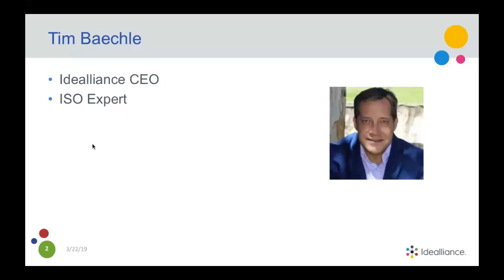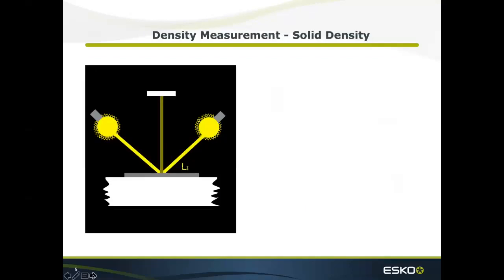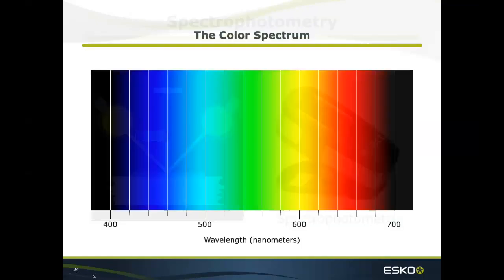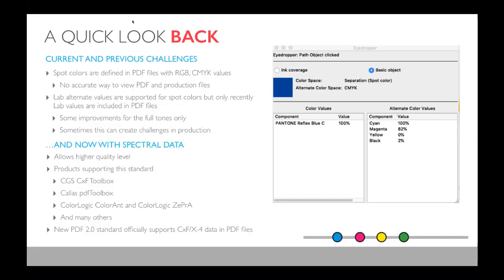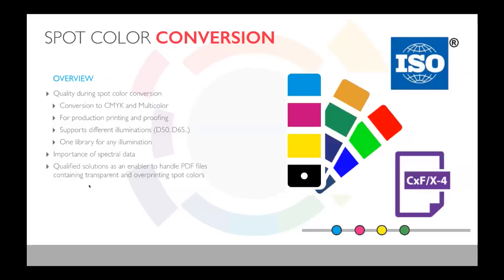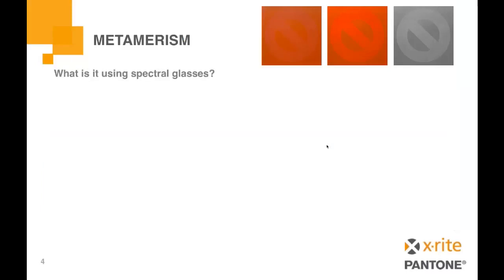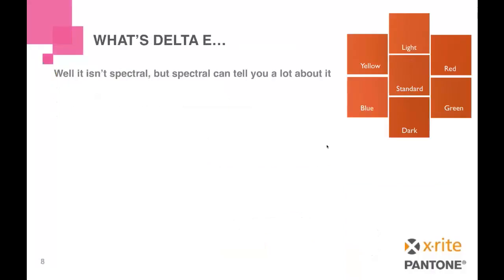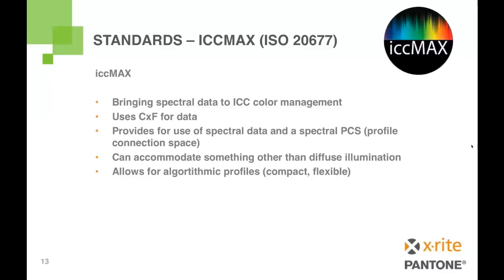The Spectral Curve – What It Is & Why It Matters When Working with Brand Colors | A BrandQ® Webinar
Modern color management is based on LAB color, but brands are increasingly finding that LAB alone may not be enough to help them match brand colors. New Idealliance projects, as well as custom profiling, and color matching in ink labs take advantage of spectral data. There are times when LAB is not enough. In this webinar we discuss what spectral data is, what is used for, and show examples of how to analyze a spectral curve.

In this webinar you will learn:
• What is spectral data
• How to look at spectral curves
• Why LAB isn't enough
• Practical applications for spectra data

Moderators:
• Ron Ellis, Brand Expert and Chair of the Idealliance Print Properties & Colorimetric Council
• Timothy Baechle, CEO, Idealliance

Panelists:
• Ray Cheydleur, X-Rite Pantone - Print, Packaging & Imaging Product Portfolio Manager
• Jim George, CrossXColor/ColorLogic Applications Specialist
• Mark Samworth, Esko Product Specialist - Color

This webinar was originally recorded live on Friday, March 22, 2019. It is part of the Idealliance BrandQ® webinar series. BrandQ® is a unique program focused on the packaging supply chain, providing tools, measurements, methods, and language for facilitating effective communications between brands and suppliers.